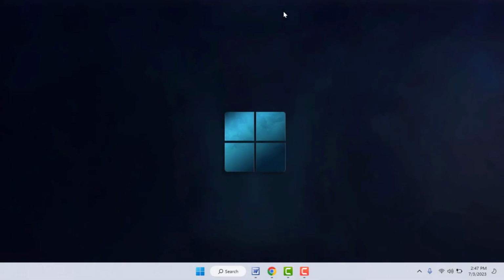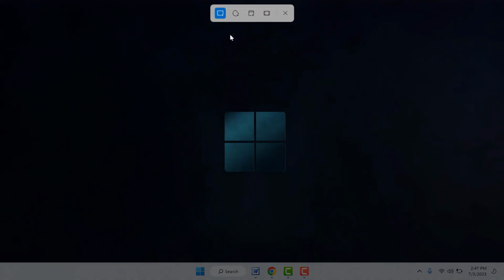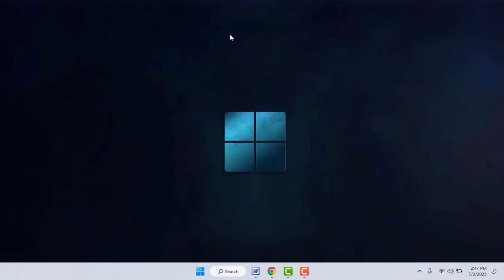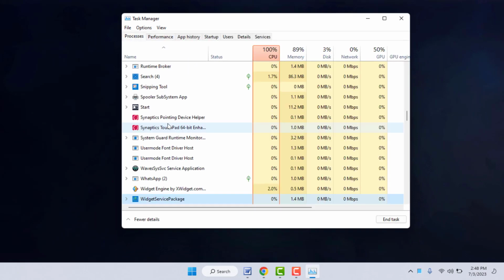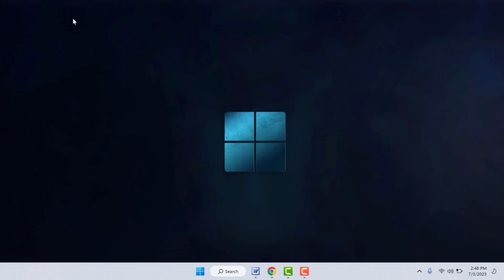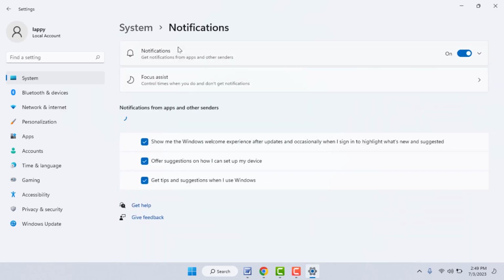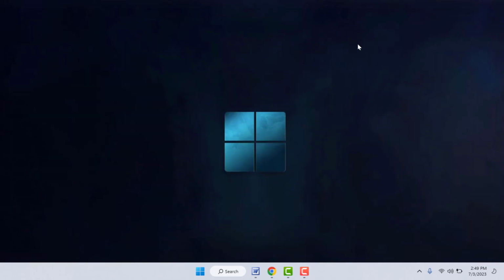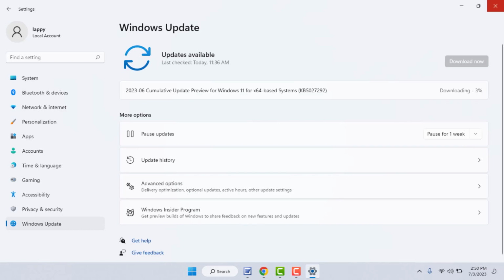How to Fix Snipping Tool Keyboard Shortcut Not Working | Windows 11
On Windows 11 How to Fix Snipping Tool Keyboard Shortcut Not Working
Snipping Tool Not Working with Keyboard Shortcut